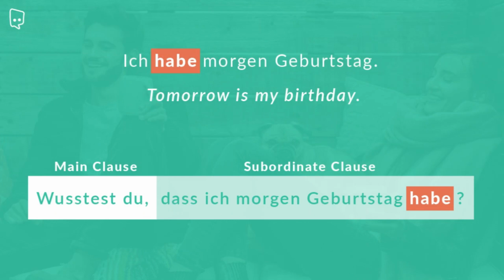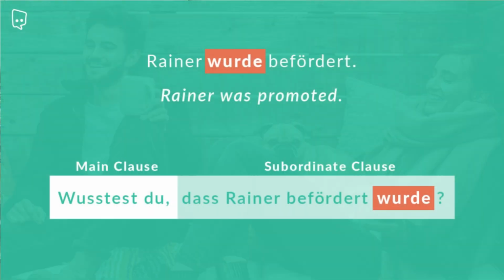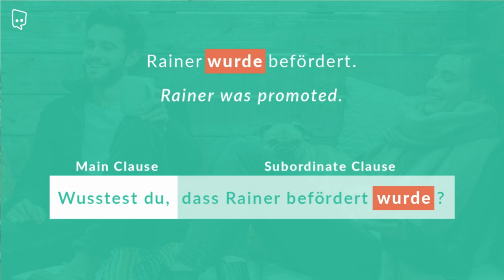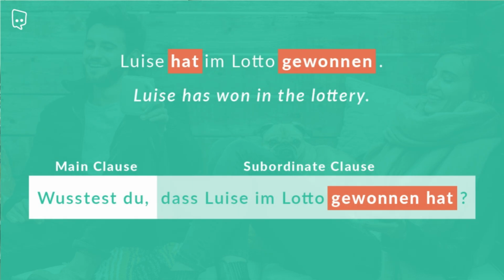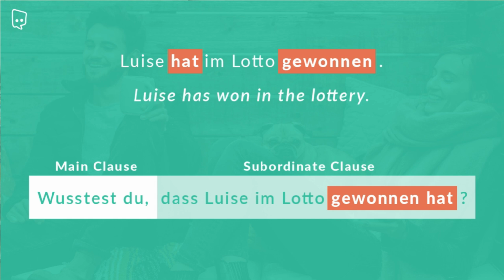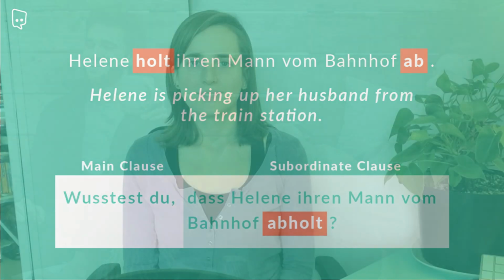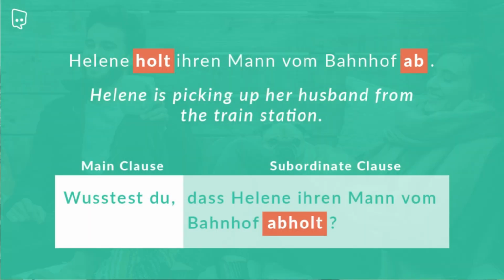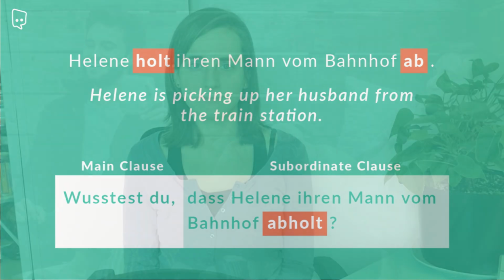Learn how to say "Did you know...?" in German - B1 [with Jacqueline]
Do you know how to use the word "wusste" in questions? Improve your vocabulary with a series of examples using "Wussten Sie...?", Wusstest du...?" etc. in connection with the subordinate conjunction "dass." Learn how to form proper German questions here!

to learn even more German with our PREMIUM content developed by German nativers speakers! You'll start chatting with your German friends, family, and business partners in no time!

to find out everything you always wanted to know about German universities, life in Germany, and student visas! Best way to start planning your student life in Germany!

Improve your German reading comprehension:
A1/A2 Book
B1/B2 Book

00:00 Intro
01:13 Wusstest du, dass ich morgen Geburtstag habe?
02:15 Wusstest du, dass Rainer befördert wurde?
03:16 Wusstest du, dass Luise im Lotto gewonnen hat?
04:22 Wusstest du, dass Helene ihren Mann vom Bahnhof abholt?
06:09 Quiz